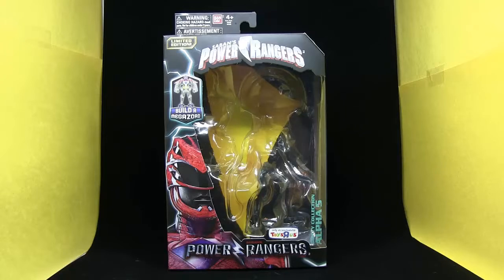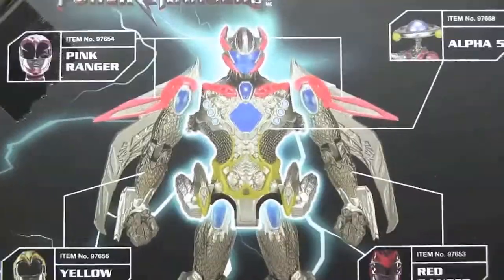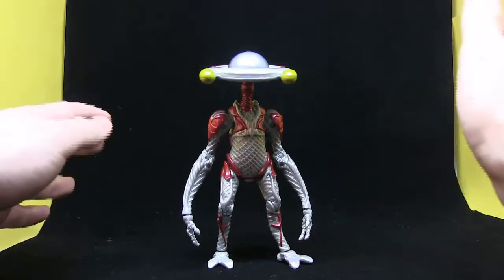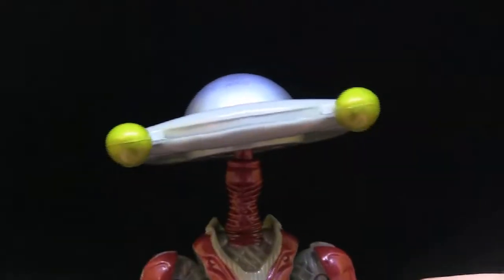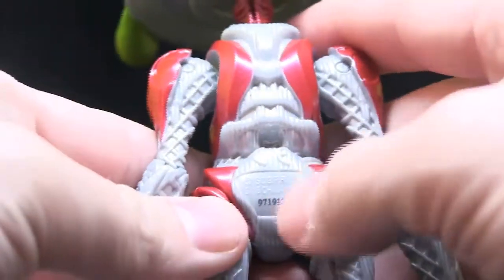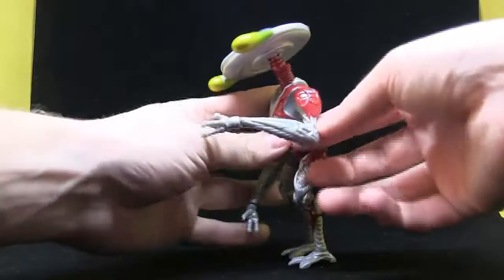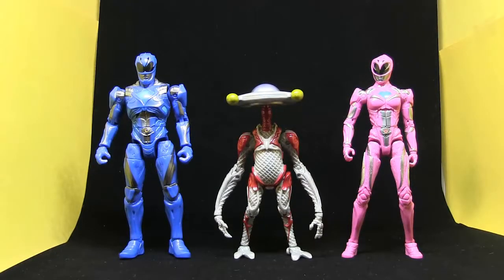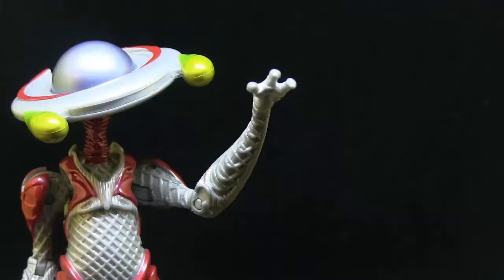TRU Exclusive Bandai Legacy Collection 2017 MOVIE ALPHA 5 Collectible Figure Review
Not a fan of the design that they chose, but it's still a well engineered figure.

What is going on viewers of YouTube?! SunSpot here, of the growing YouTube Channel SunSpotReviewz, and I'm a hardcore Collector and an official member of the Geek Community looking to spread the word of my channel and business! I'm a lover of all Collectibles, Comic Books, Films, TV Shows and just so much more.
Skype - SunSpotReviewz
Flickr - SunSpotReviewz
Swarm - SunSpotReviewz
Gemr - SunSpotReviewz